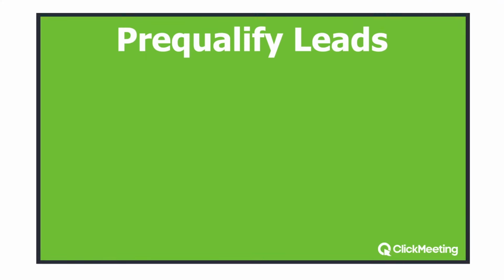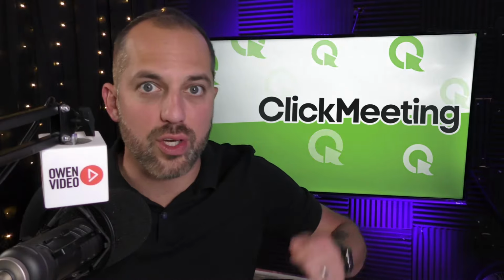How to build your list, generate and qualify leads with webinars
⚡ BUILD YOUR LIST, GENERATE AND QUALIFY LEADS WITH WEBINARS ⚡

Does having a list of 1000 people mean you have 1000 leads? How recurring webinars can help you build your list? How to qualify leads and make them interested in your webinar series?

ClickMeeting teamed up with Owen Video and created 10 video tutorials to get you started with webinars this year!

In this video, Owen Video tells you more about:
👉  Building a strategy to qualify leads;
👉  Automating your webinar content;
👉  Why people logging off your webinar is not a bad thing.